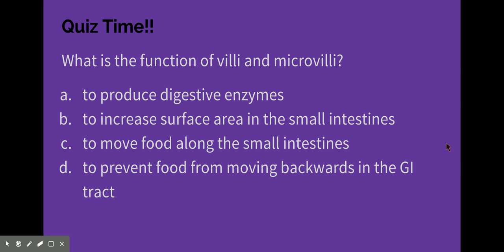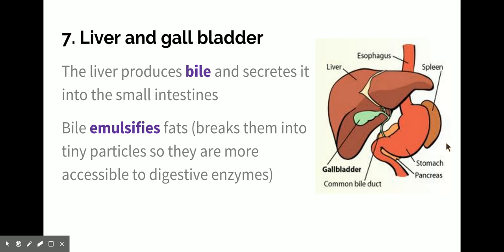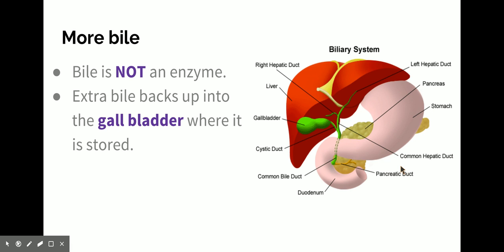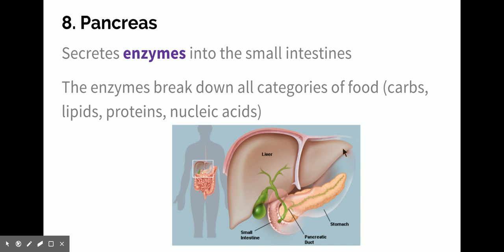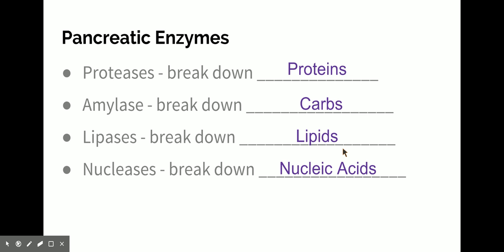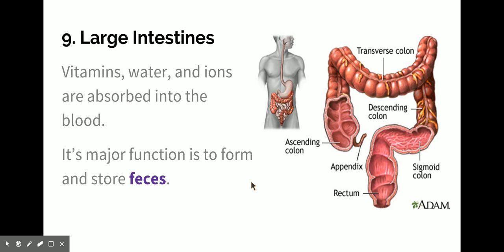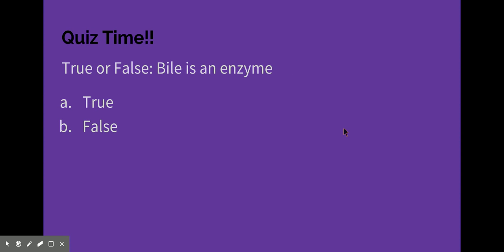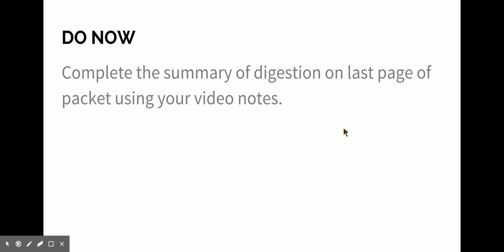Digestion Part IV